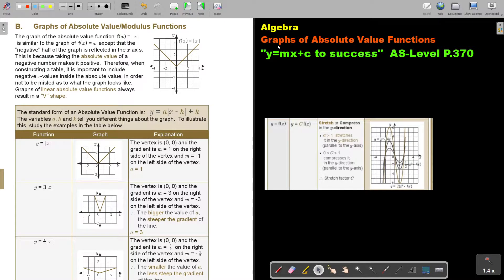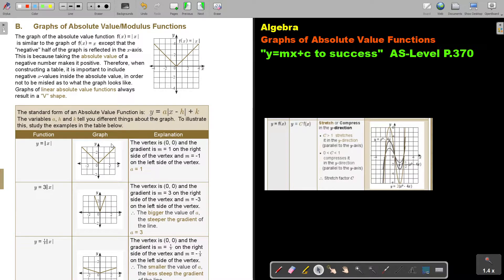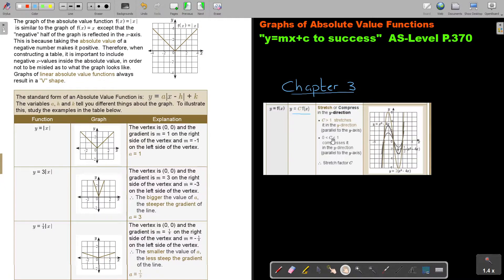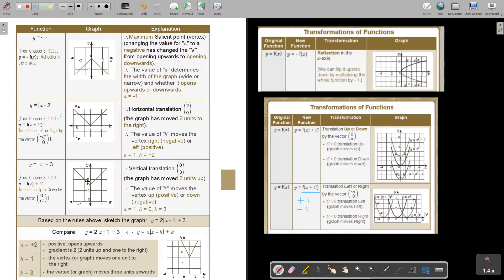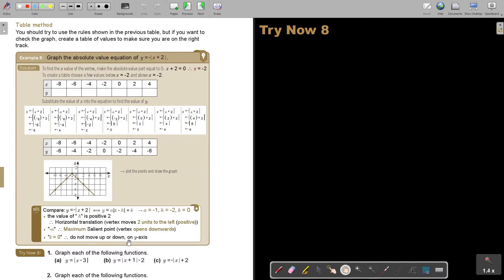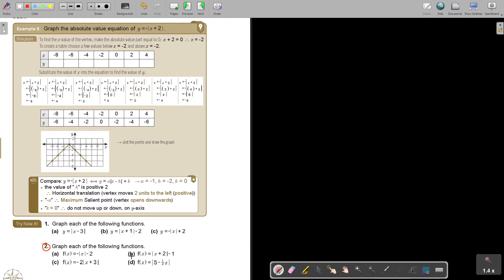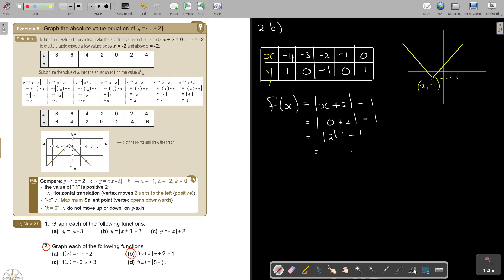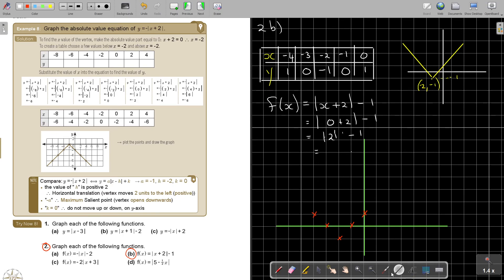8 8 Algebra Graphs of Absolute Value Functions Part 1